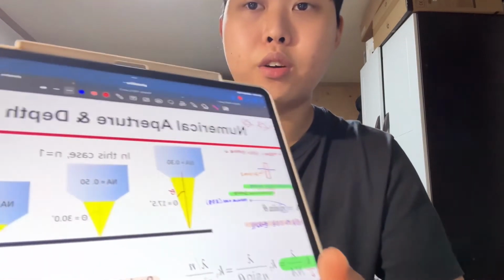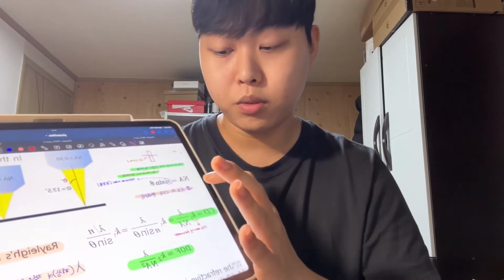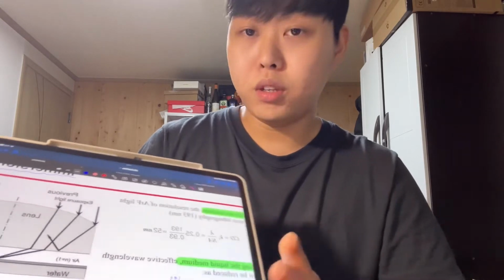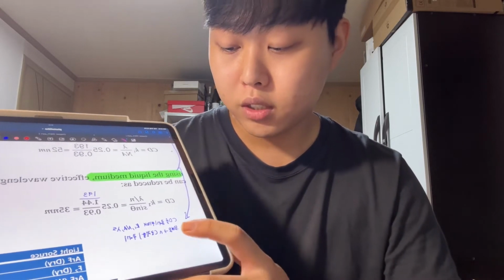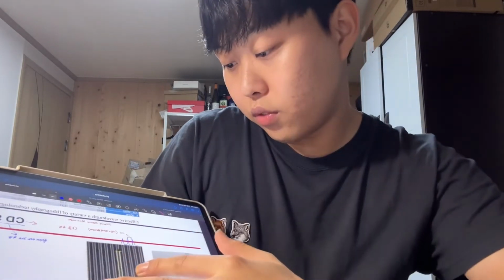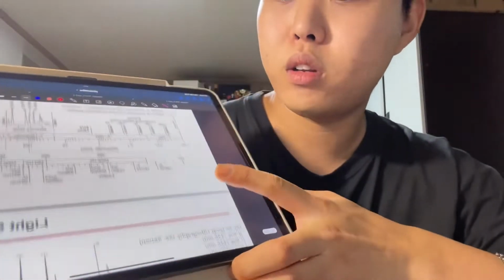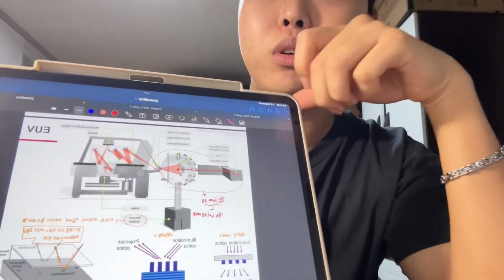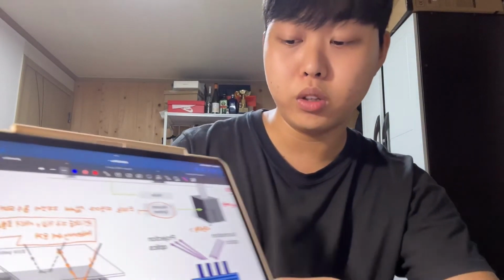반도체제작기술 9주차